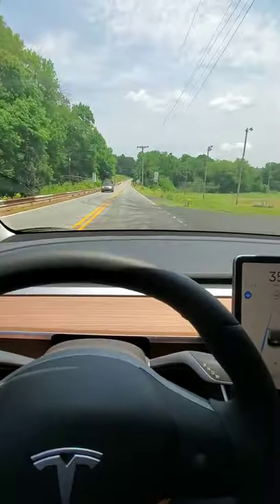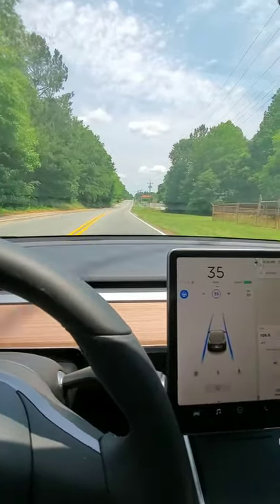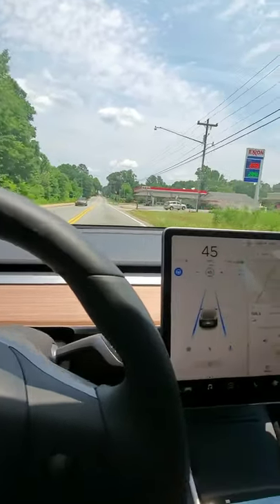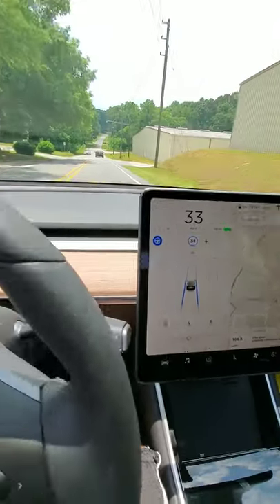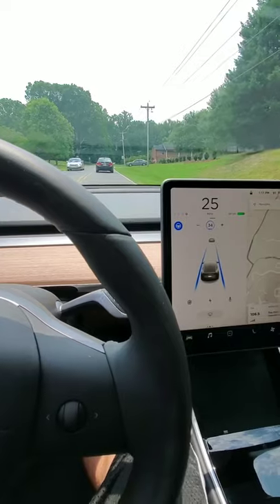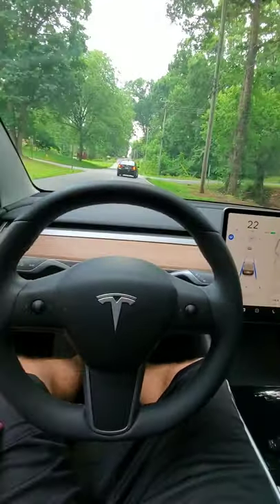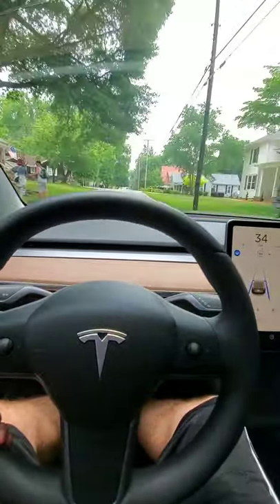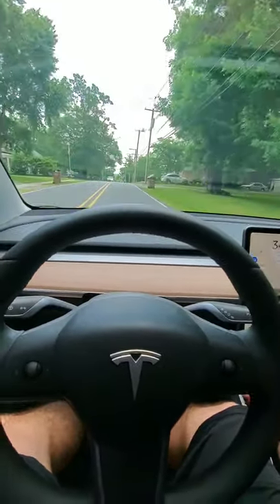Tesla Autopilot on City Streets, is it Safe???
HW3 Model 3 driving on city streets with autopilot